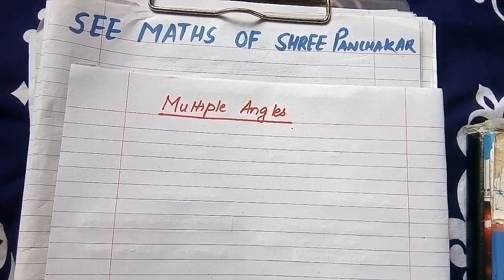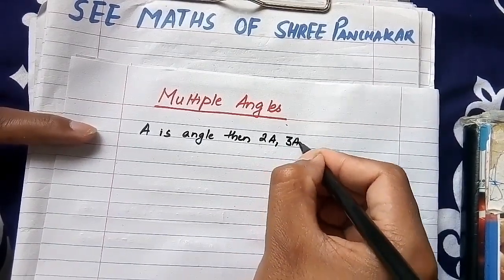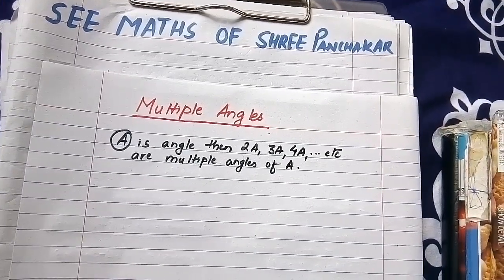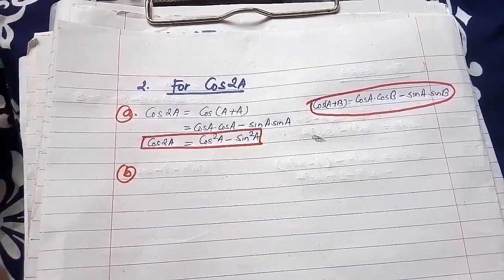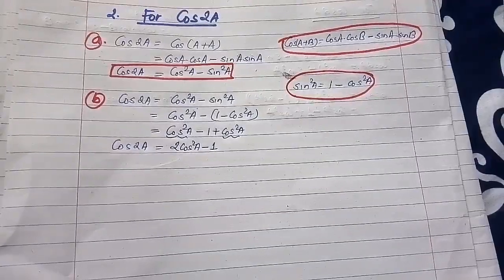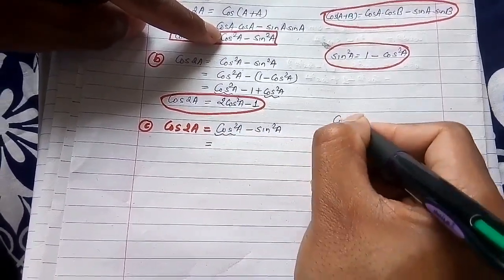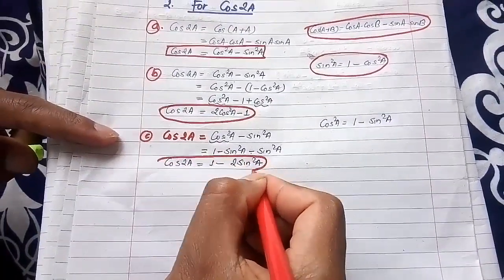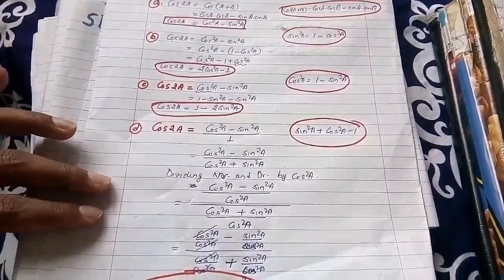Multiple Angle:Formula derivation of angle 2A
Divide each side by 2; then take the square root of each side.
Solve for 5x, which represents the angles that satisfy the equation within one rotation.
Extend the solutions to five rotations by adding 2π to each of the original angles four times.
Divide all the terms by 5 and simplify.